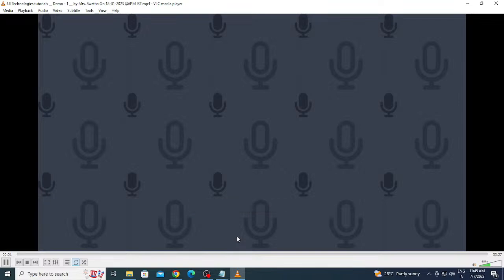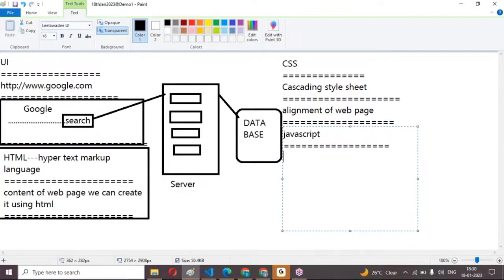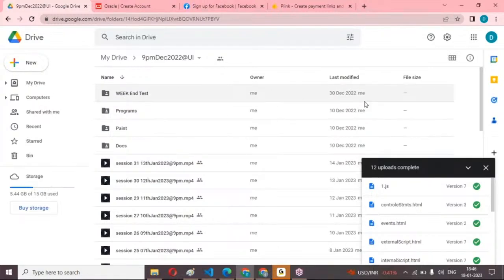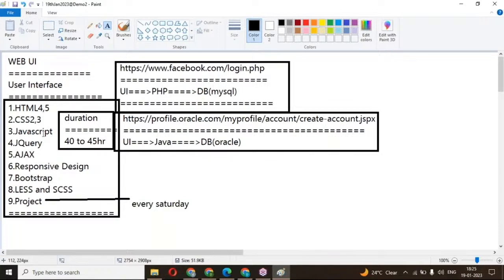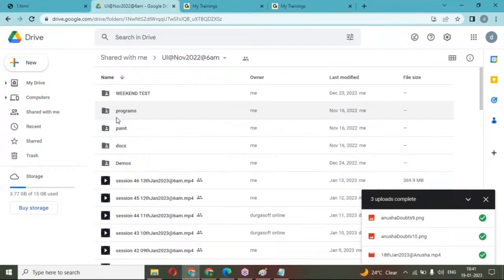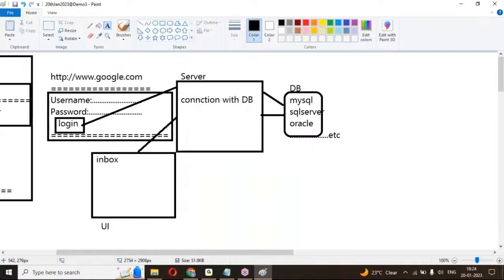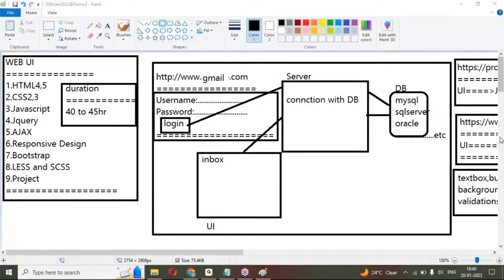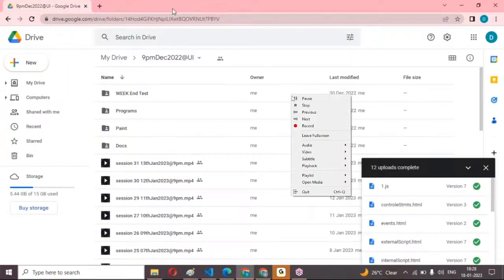UI Technologies tutorials by Mrs. Swetha Mam